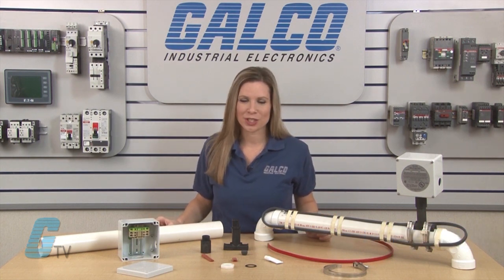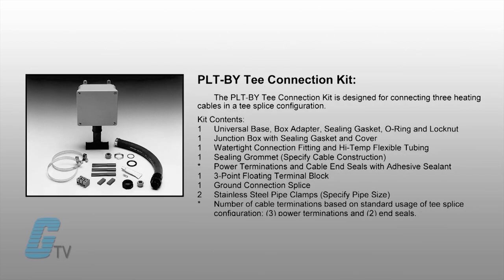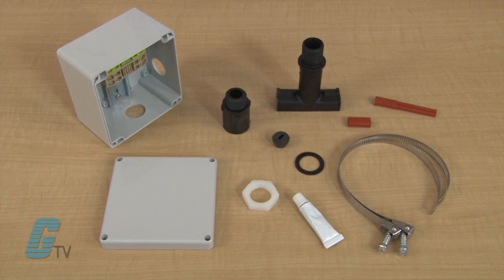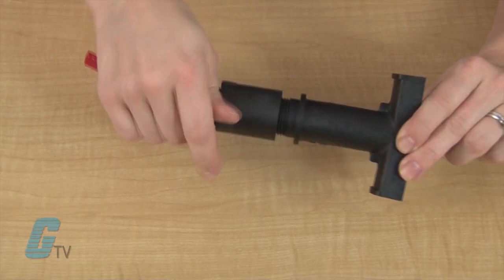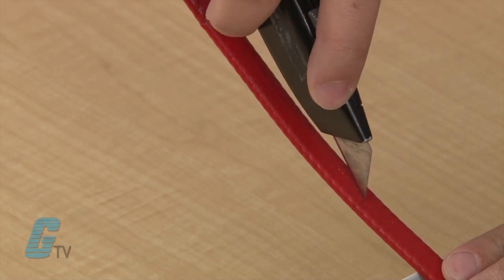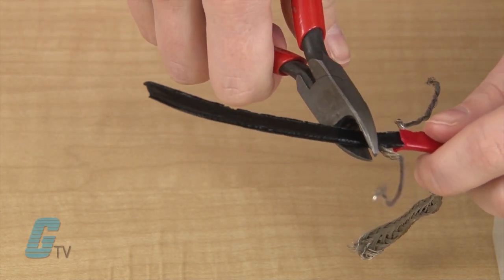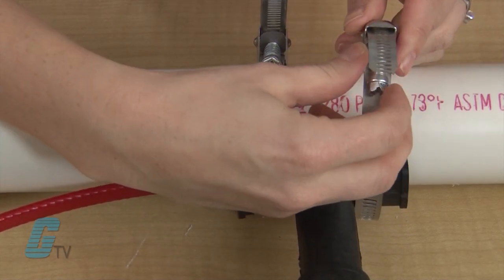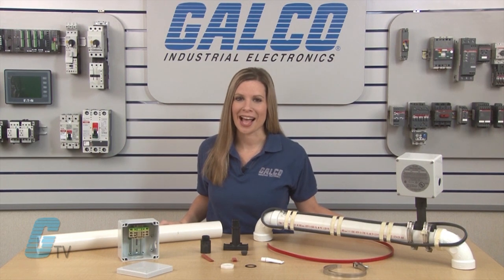How to Install the Nelson Heat Trace PLT Series Connection Kit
How to Install the Nelson Heat Trace PLT Series Connection Kit presented by Katie Nyberg for Galco TV.

Nelson's PLT Series non‑metallic connection kits are Factory Mutual, Underwriter's Laboratory and Canadian Standards Association approved for use in ordinary and Division 2 hazardous areas when used with approved. PLT series connection kits are approved for use with all Nelson LT, HLT and NC Series field‑fabricated heating cables.

PLT Kit Features
-    Designed for Connecting 1 to 3 Heating Cables
-    Pipe Sizes Range from .75 to 20 inches
-    Constructions Available in Braided Heater, Overjacketed heater, Cable Entry, and Special Heater
-    Enclosures Rated NEMA 4X
-    UL Listed, CSA Certified and FM Approved